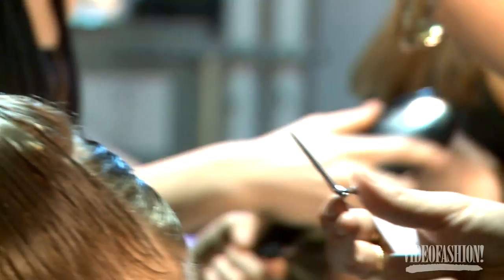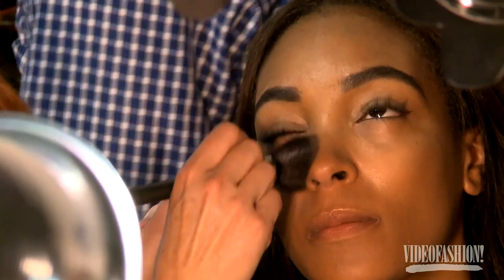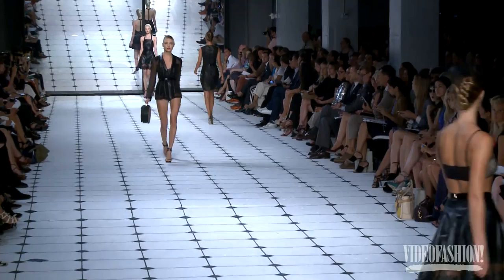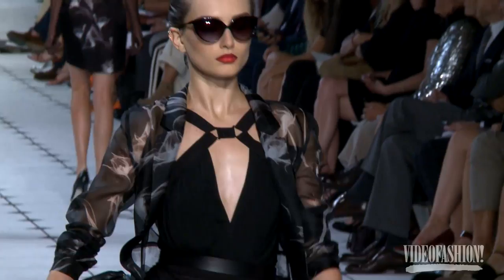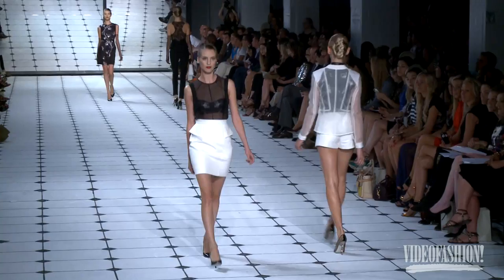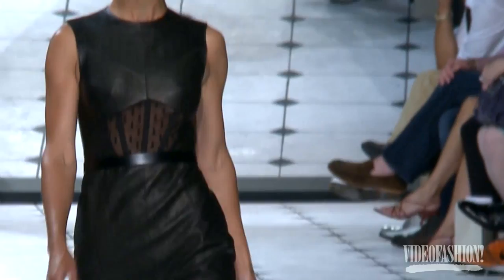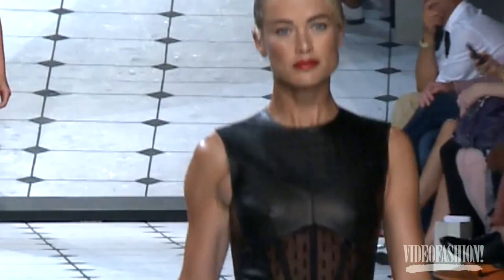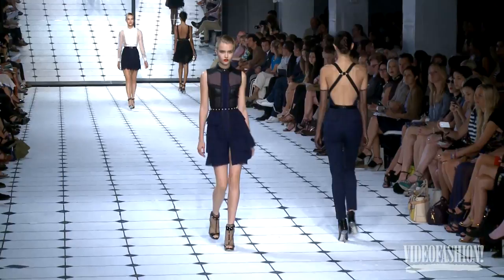Jason Wu Spring/Summer 2013 - Videofashion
For Spring 2013, Jason Wu presented his version of a sexy, strong woman. Inspired by the contrasts in the work of famed photographers, Helmut Newton and Lillian Bassman, Wu's collection concentrated on highlighting the feminine form, and he paired a provocative sex-appeal with a dream-like ethereal elegance.